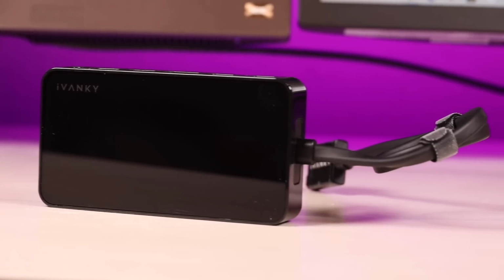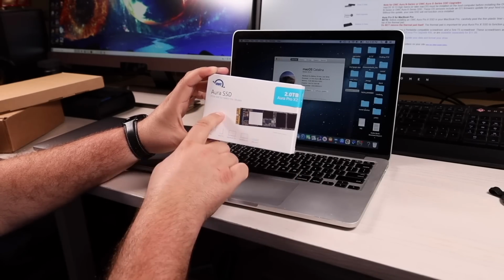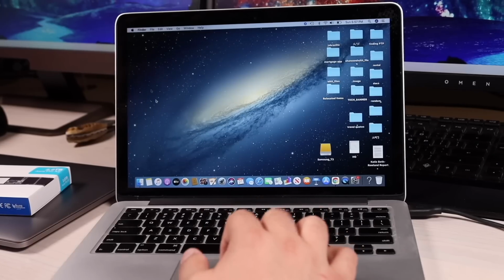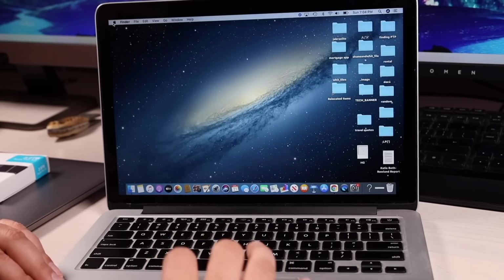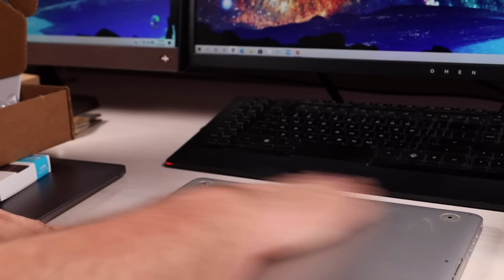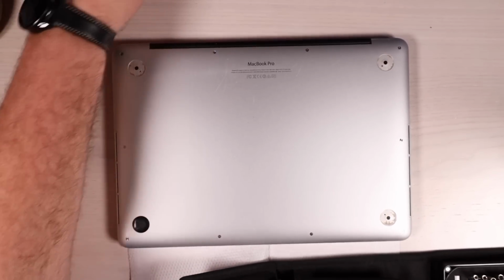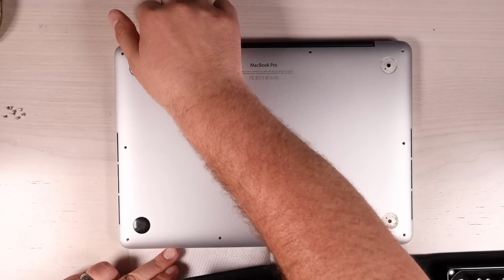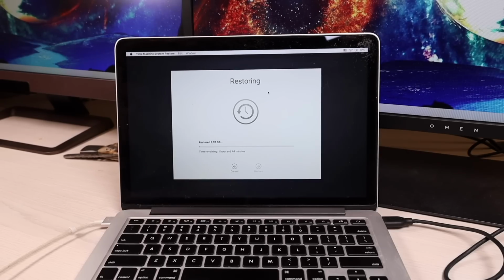Macbook Pro Upgrade! 2TB SSD with Battery Upgrade in 2022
iVANKY Docking Station Pro